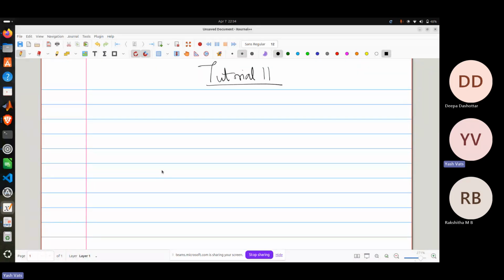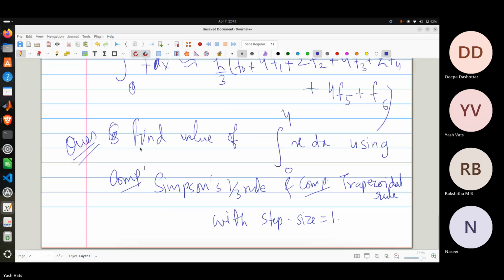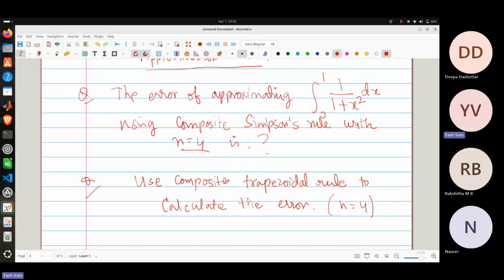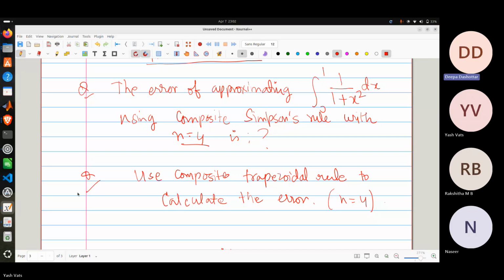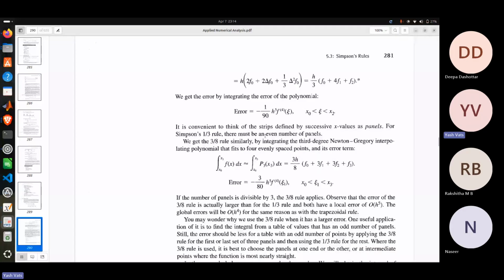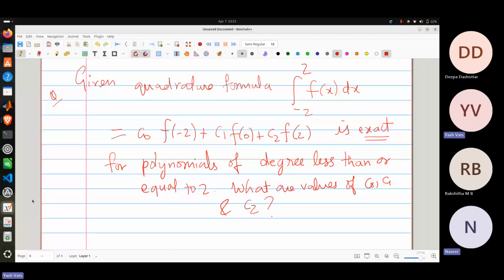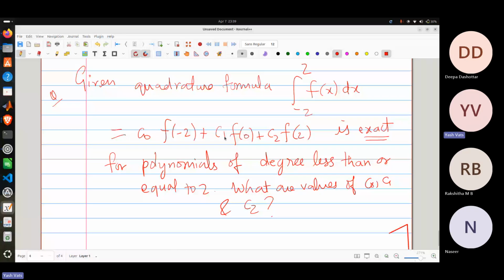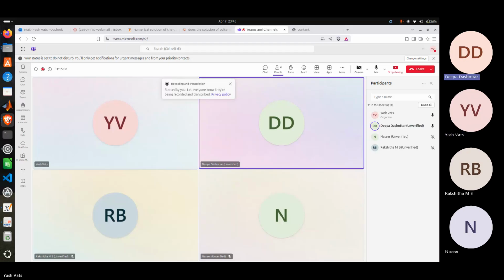TUTORIAL 11 - SCIENTIFIC COMPUTING USING MATLAB